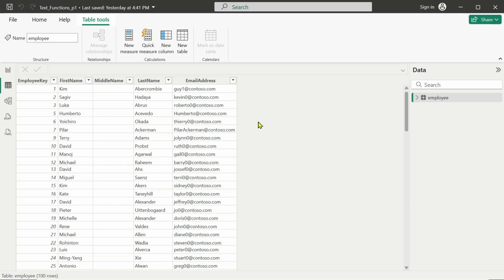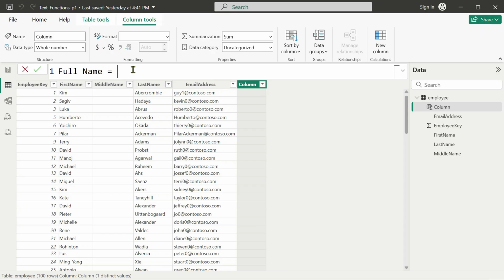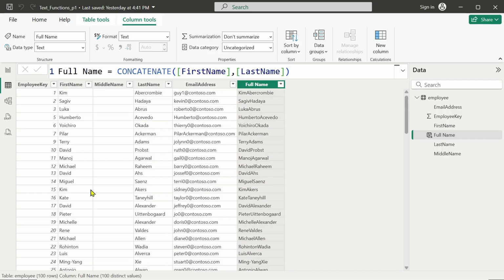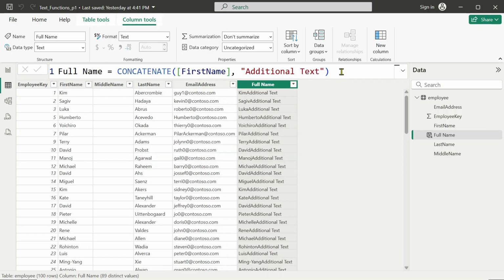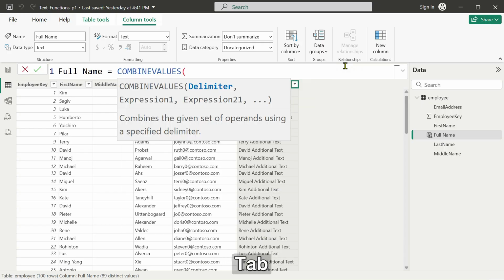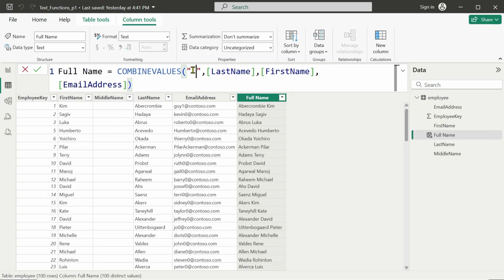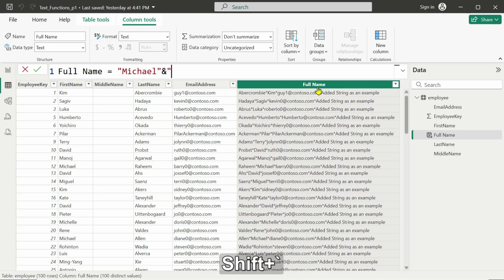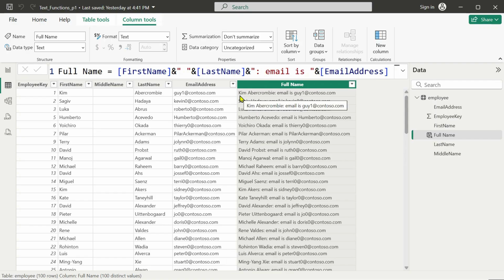LESSON 10070 | CONCATENATE, COMBINEVALUES, OR "AND" OPERATOR? DETAILED REVIEW | Free DAX Course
In this video, I’ll teach you how to effectively combine text data in Power BI using DAX functions. We'll explore three practical techniques: the CONCATENATE function, the more flexible COMBINEVALUES function, and the use of the & operator for custom string construction. I demonstrate how these methods handle row context in calculated columns and show their behavior when adding delimiters or fixed text strings. You’ll learn best practices for creating full names from first and last name fields, adding separators like dashes or spaces, and customizing text output with hard-coded values. Whether you're formatting employee names or email strings, these tools will help you optimize your Power BI reports with clean and dynamic text outputs.

Chapters
00:00 Introduction to text functions in DAX
00:30 Overview of dataset: employee names and email in Power BI
01:10 Difference between row context and measure context in DAX
02:20 Creating a calculated column to combine first and last names
03:10 Using the CONCATENATE function and its limitations
04:10 Handling whitespace and errors in CONCATENATE
05:30 Adding hardcoded strings in calculated columns
06:20 Introduction to COMBINEVALUES function and using delimiters
07:30 Demonstrating how argument order affects combined result
08:10 Using different separators and adding more columns
09:10 Flexibility and constraint of using a single separator
09:40 Using the & (ampersand) operator for full control over text
11:00 Combining hardcoded and dynamic text using column references
12:00 Recap of all three text combination techniques in DAX